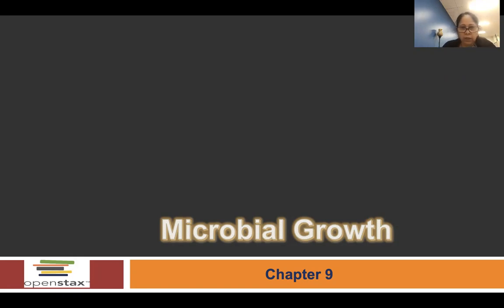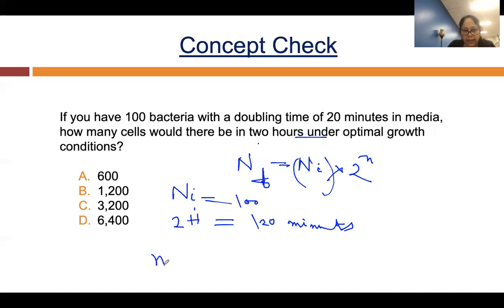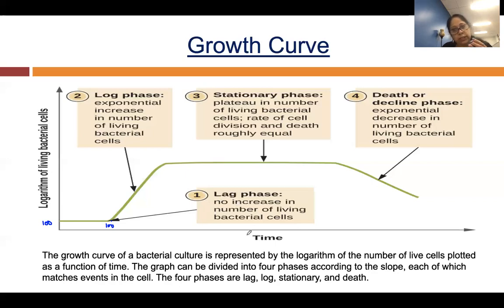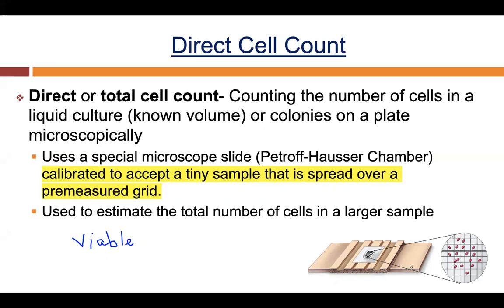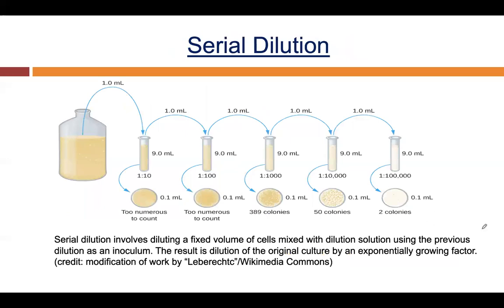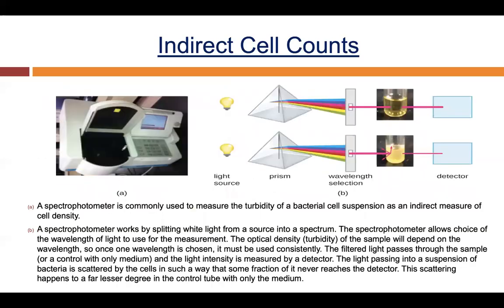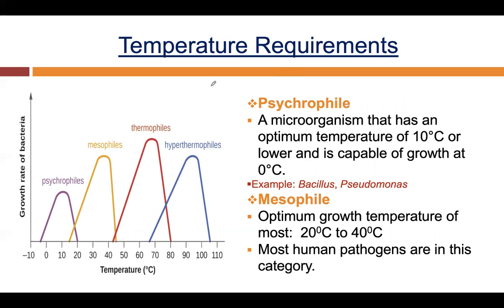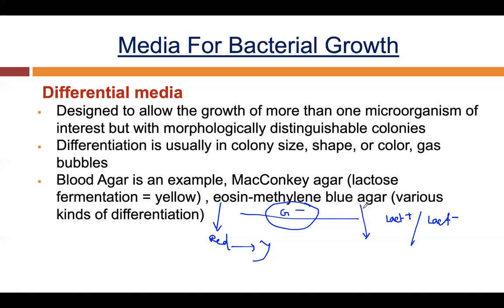Opexstax Microbiology Chapter 9 Banhi